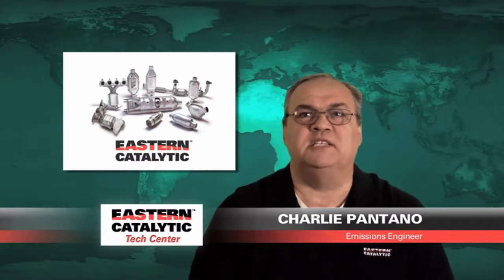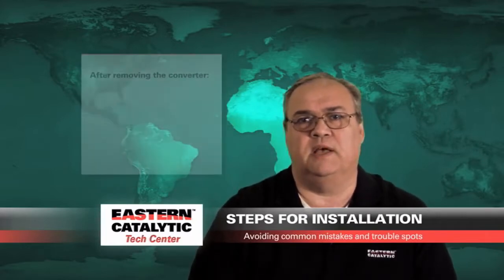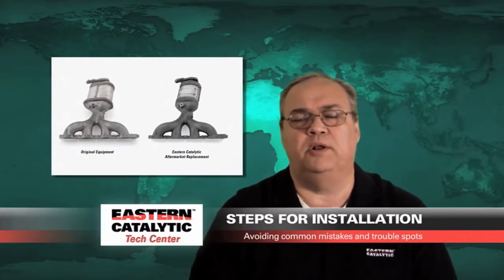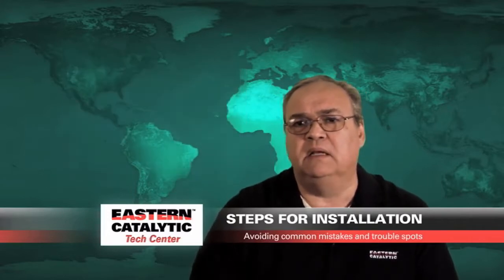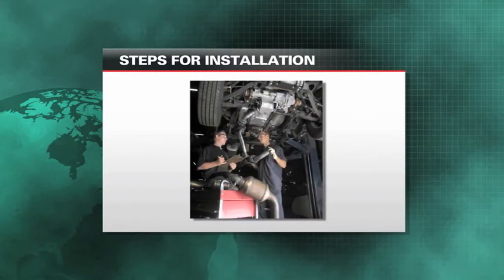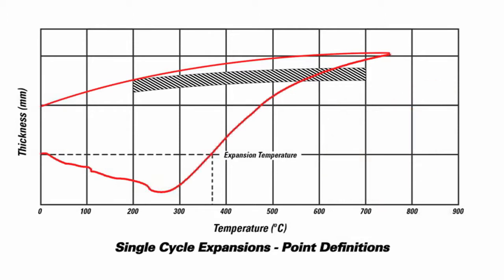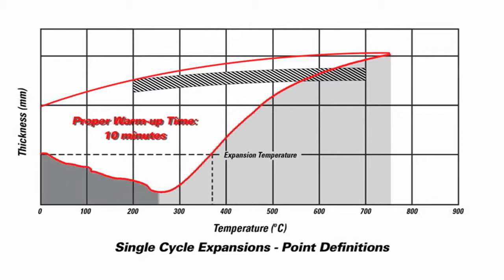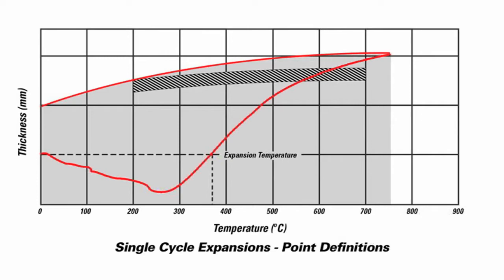Steps for installing a catalytic converter